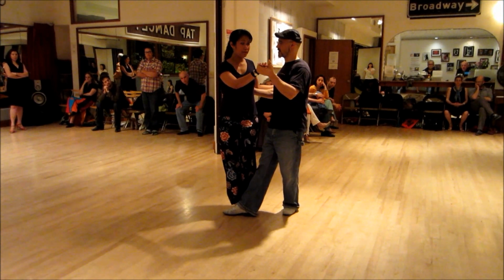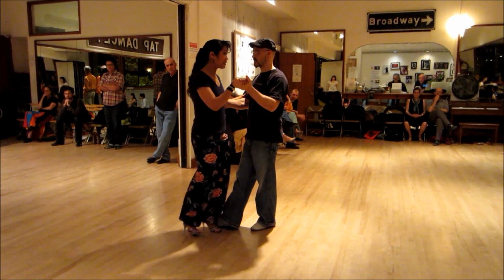Tango Lesson: Leaders Who Enable the Active Follower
Homer and Cristina Ladas conduct a review session and perform a didactic demo at the end of an argentine tango class.  Please join and support their Organic Tango School at theorganictangoschool.org. Thank you! - Tangostudent